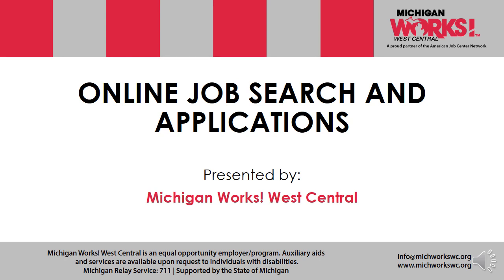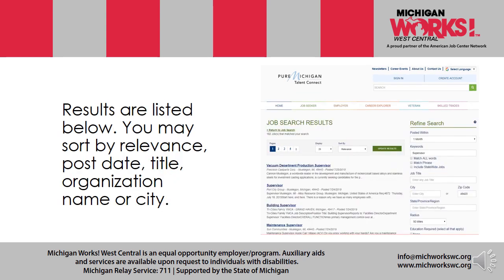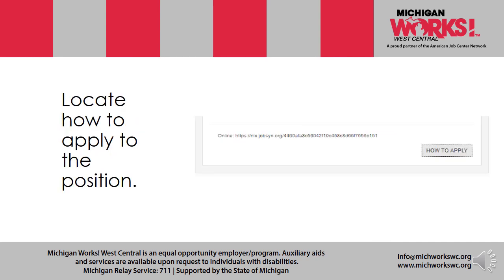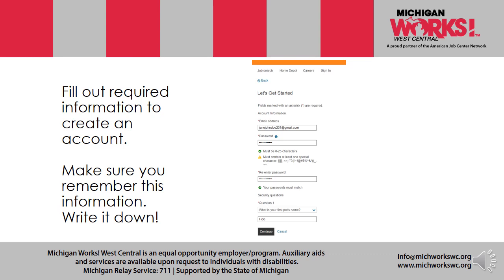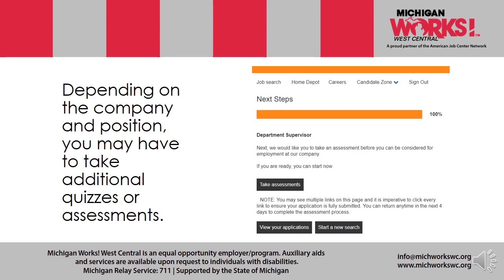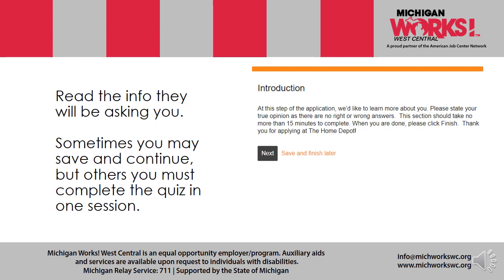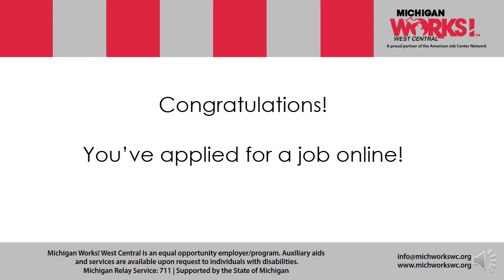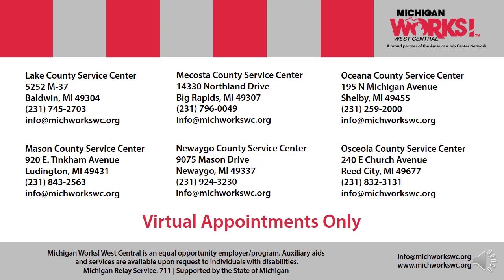Online Job Search Virtual Workshop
Online listings are the key to your next career move. This workshop reviews the basics of online job searching and some of the best sites to use to help find your new job.

Hey, there! New to Michigan Works! West Central?

If so, this is what you need to know— Michigan Works! West Central is part of the statewide Michigan Works! system serving employers and job seekers in Lake, Mason, Mecosta, Newaygo, Oceana and Osceola Counties. We are the first unified workforce development system in the country and an instrumental partner for developing Michigan’s economic future.

We are one of 16 Michigan Works! agencies across the state, each of which is locally responsive, and demand driven. We exist to assist employers in finding and retaining qualified employees and assure them that the local talent pool meets the needs of employers.